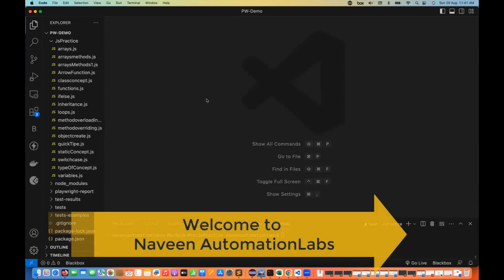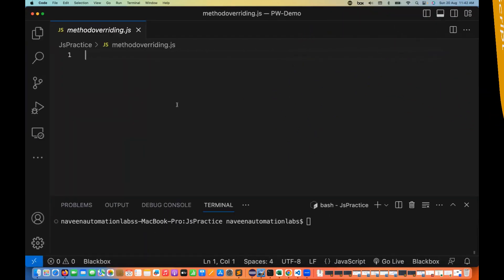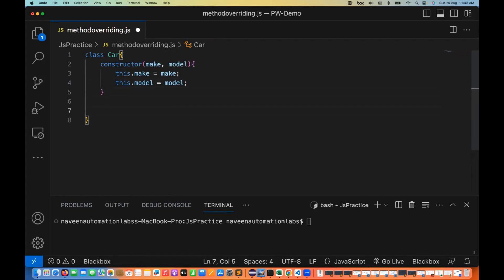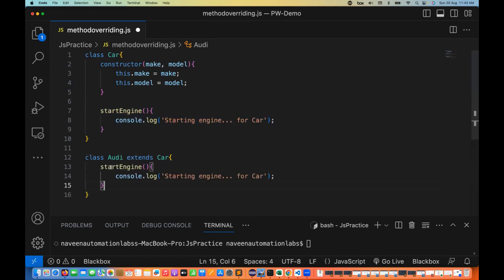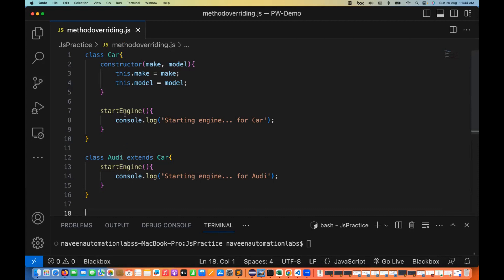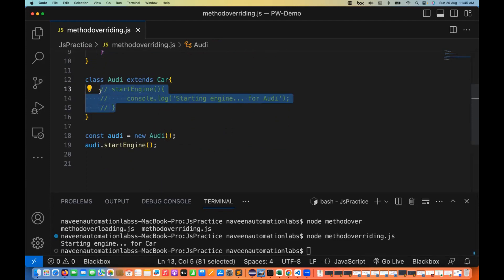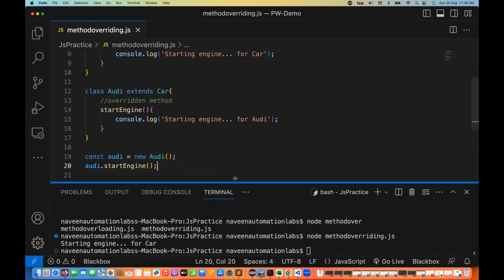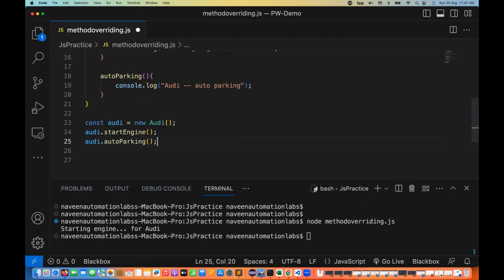#17 - Method Overriding in JavaScript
In this video, I have explained what is Method Overriding in JavaScript.
Can we override a method?
Can we override a variable?

Naveen AutomationLabs Paid Courses:
GIT Hub Course: